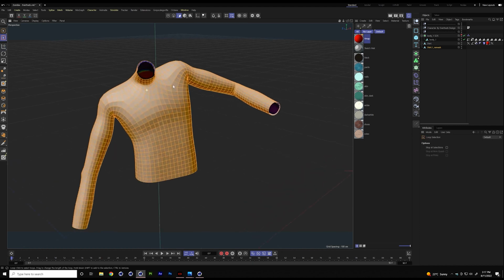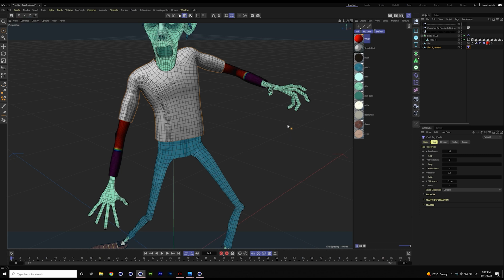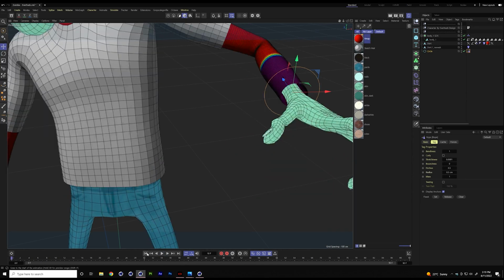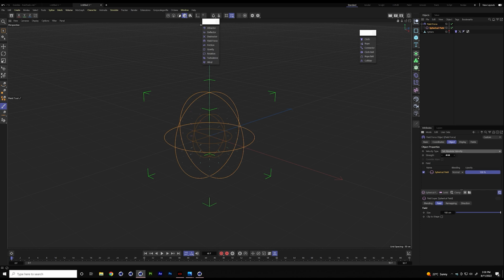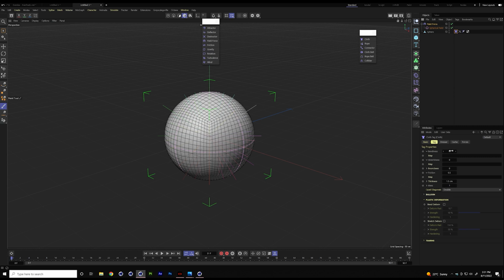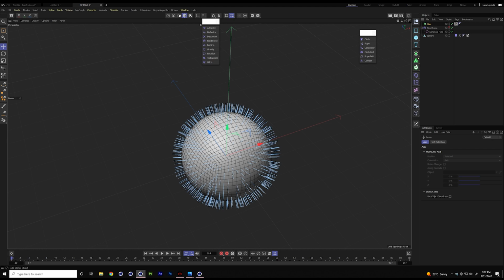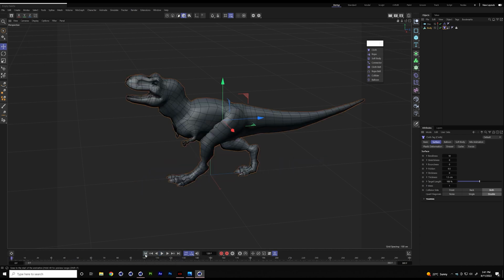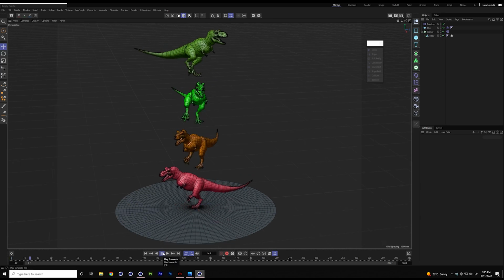Noseman @ The 3D and Motion Design Show Siggraph 2022, Day 3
Cinema 4D Simulations. Past, Present and Future